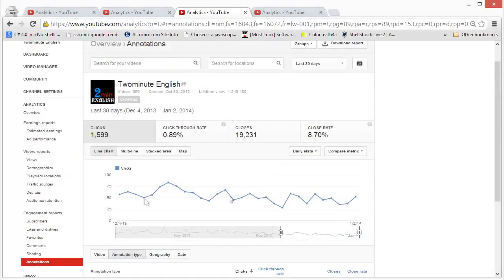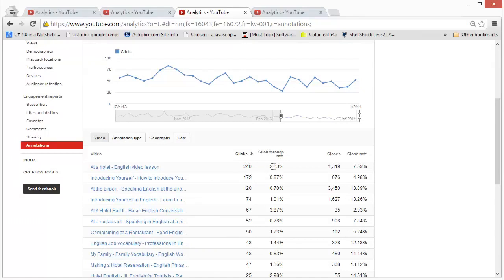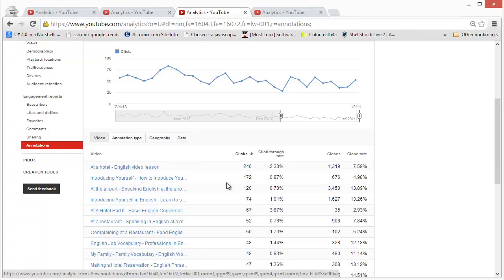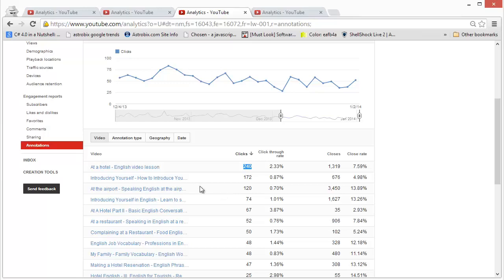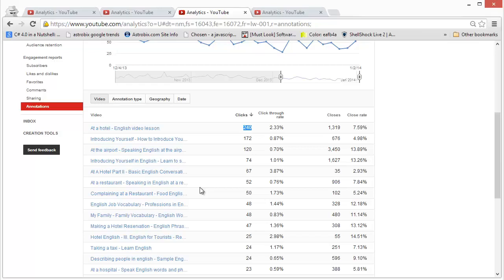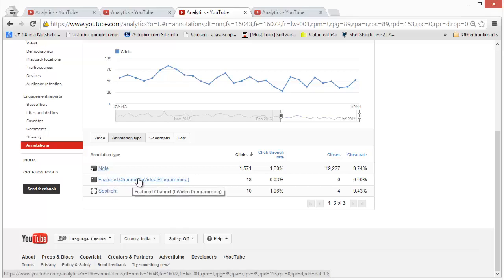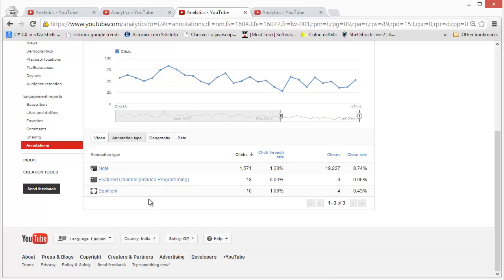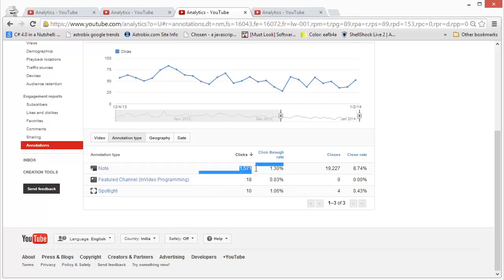YouTube Ranking & Optimization Mastery | Analyzing Annotations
YouTube ranking factors : The top ranking signals to optimize for are:
Watch time:
Video length:

4. Optimizing Content

10. Conclusion of this course

11. Tips